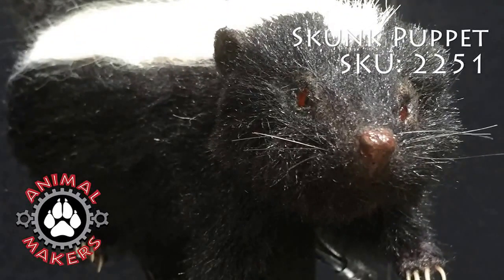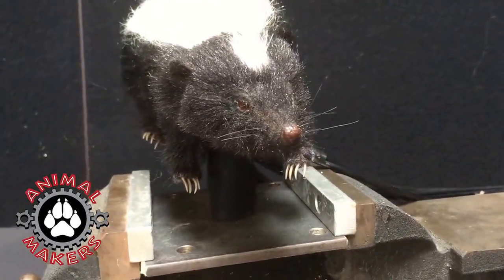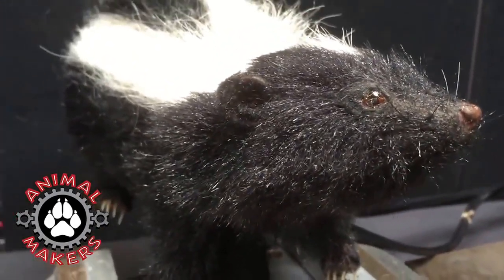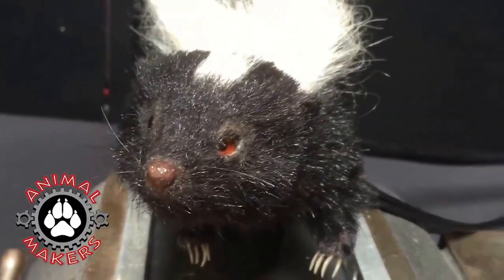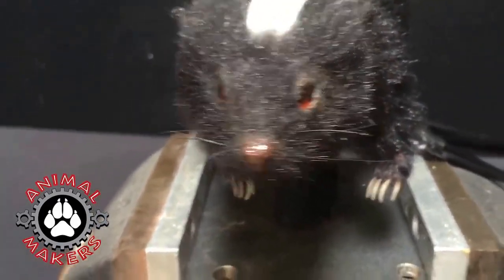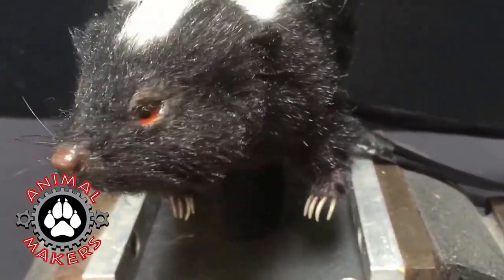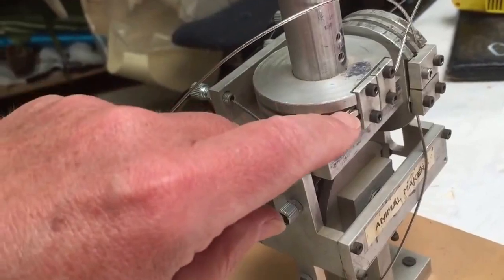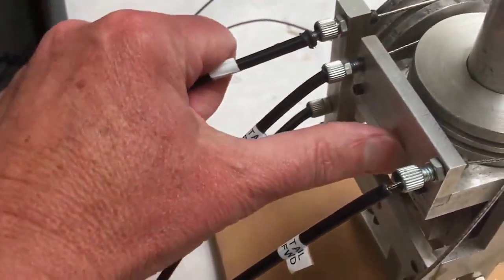Animatronic Skunk by Animal Makers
This is a really cute little cable controlled puppet.  Originally created for a European commercial, it will need a bit of rehab to make it pretty again.  Price includes that art time.  Easy to add another animation or have it rigged special for your particular shoot.  Life sized replica of a baby skunk. cable controlled puppet with head side to side-up & down,nod. tail side to side with tentacle mechanism end. Mounting point out bottom of chest. Jointed legs for swaying using the chest rod.